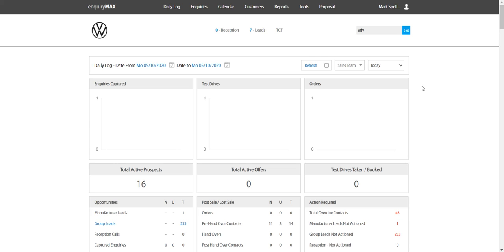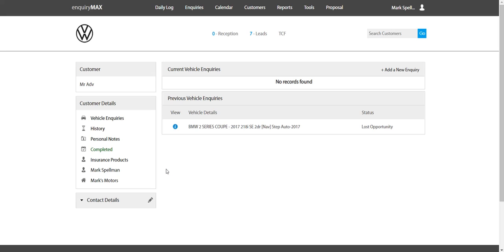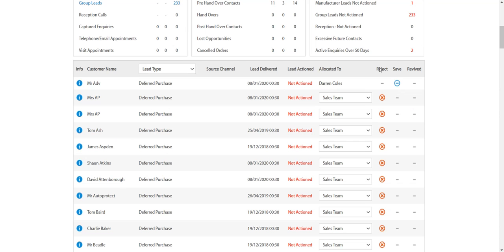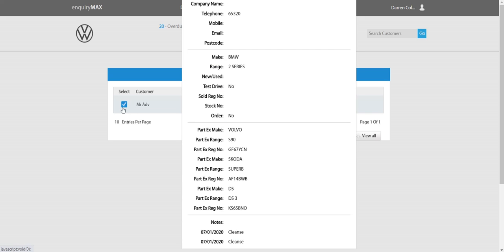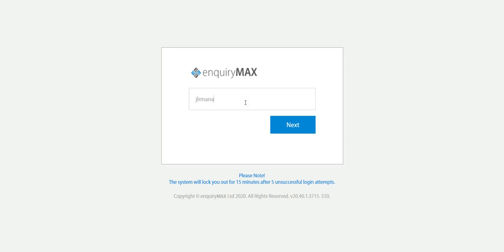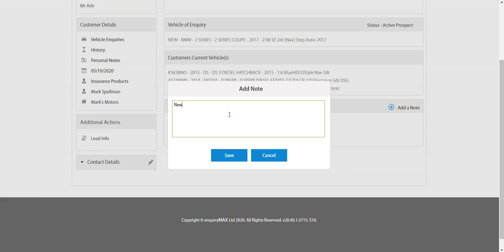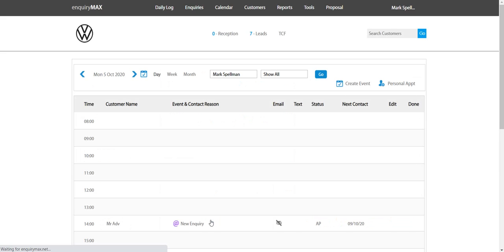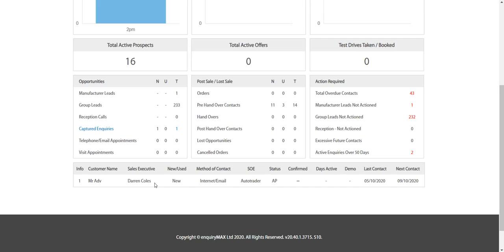Lead Allocation And Creation